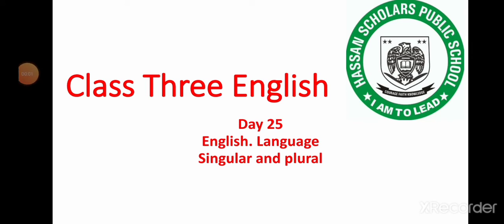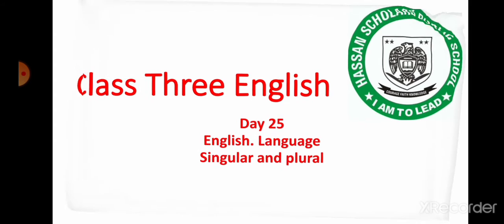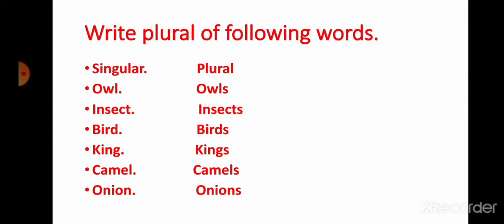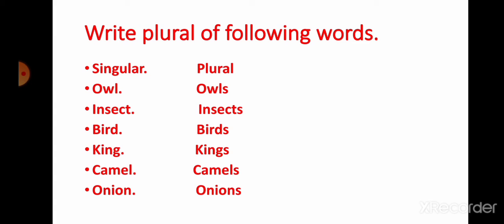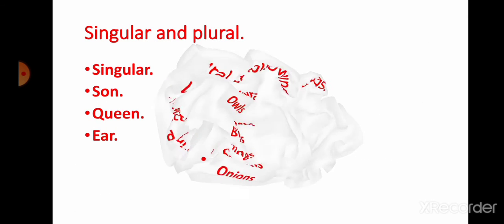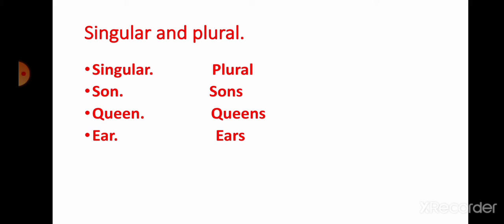Class Three Subject English Day 25 English Language